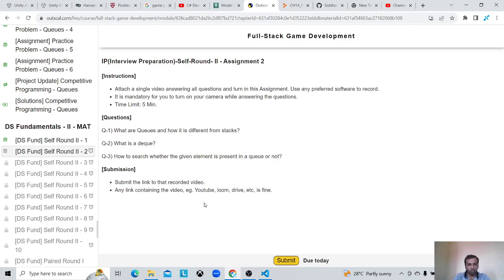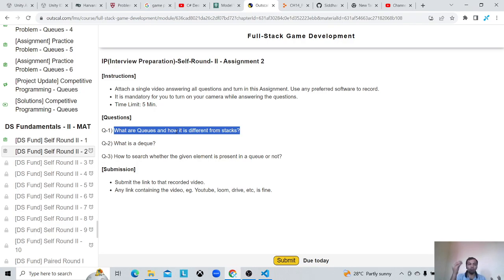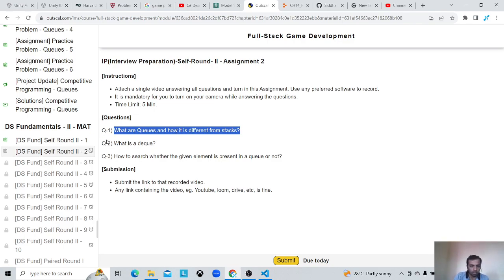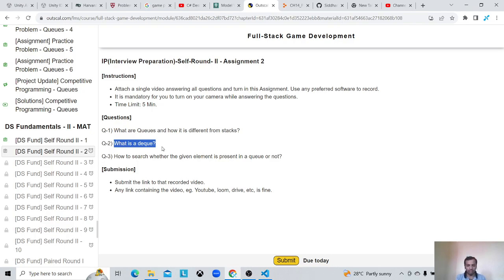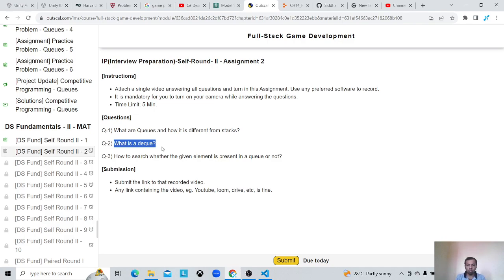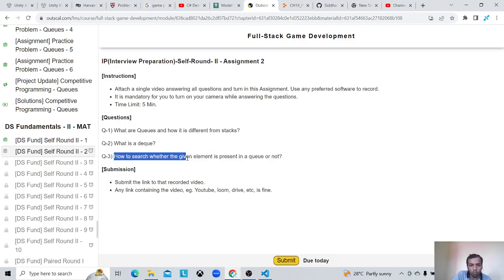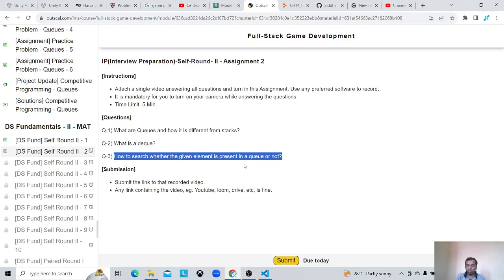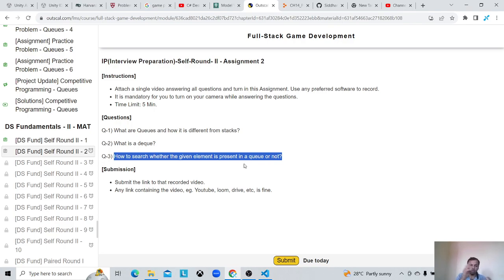Siddharth Varde - Data Structures Fundamentals 2 Mat2 Answer2 Stacks (Outscal)